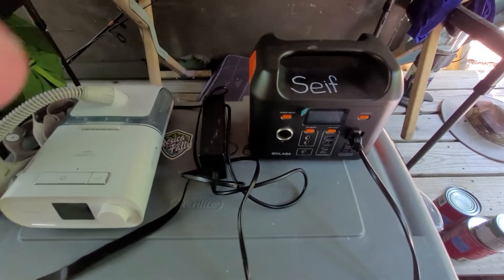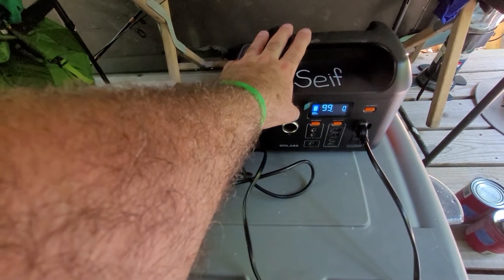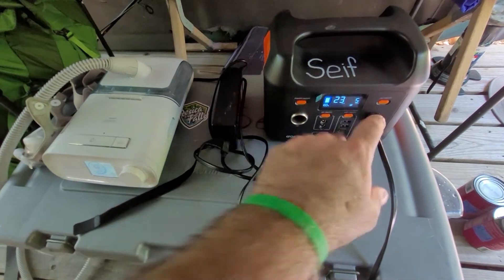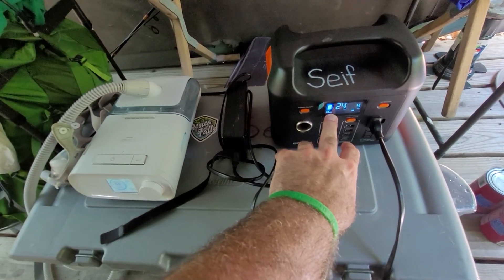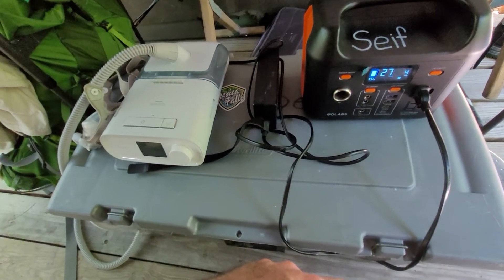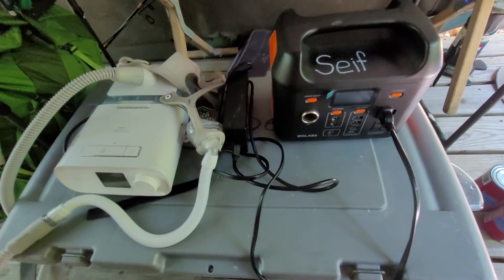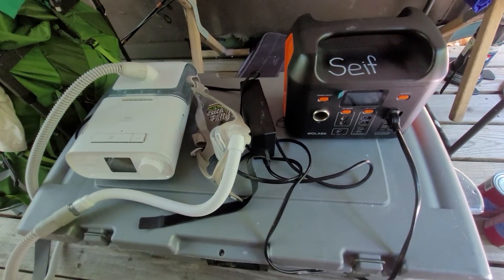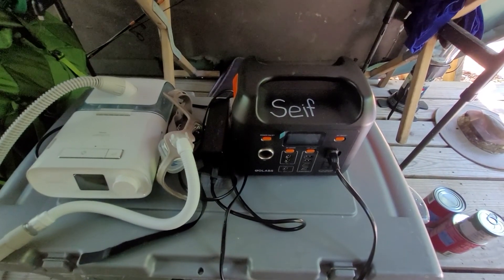camping cpap set up golabs r300 power station 1 year review and set up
This is my camping cpap set up. I use the golabs r300 power station. It has been over 1 year so I thought I would do review and show you my  set up. this was filmed at Resica Falls scout reservation in July of 2022.